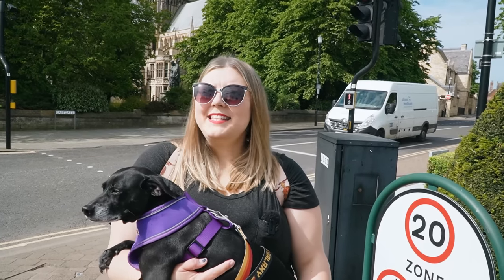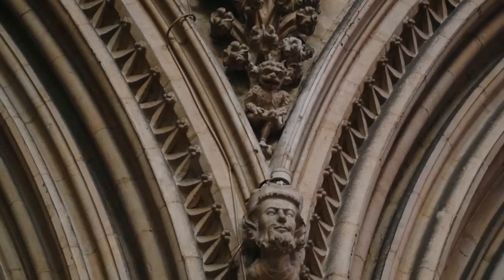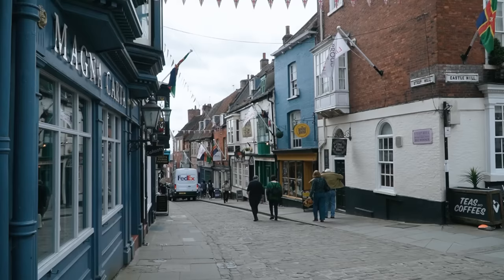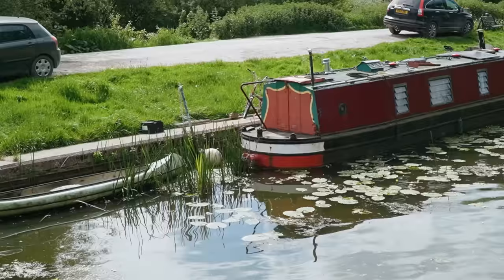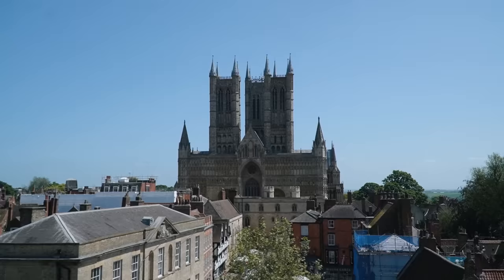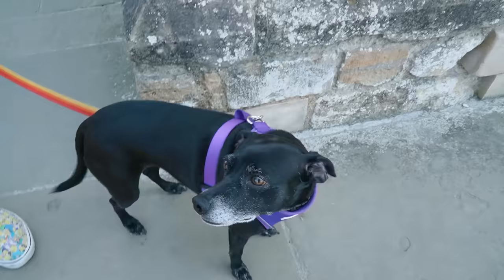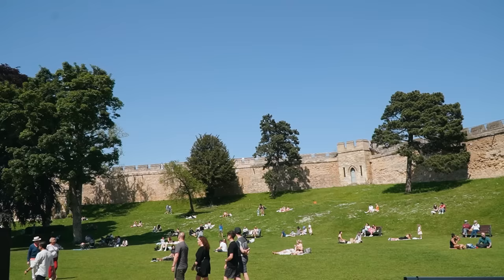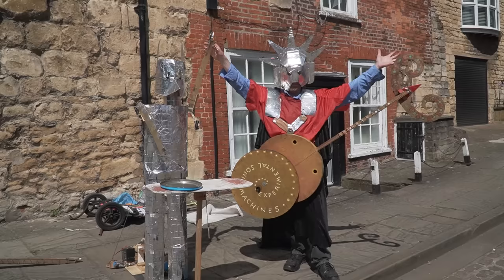Why You SHOULD Visit Lincoln England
We've received a lot of suggestions to visit Lincoln and we are so glad it was recommended because it is a lovely city! We're spending 2 days exploring places like Lincoln Cathedral and Lincoln Castle along with lots of other stops in the city. We had an amazing time seeing things like the Magna Carta, taking a boat tour of one of the oldest canals in the UK,  and having great meals at places like Brown's Pie Shop. It's one of our favorite places we've visited and we think you need to visit Lincoln too!

We'd definitely love to see more of Lincolnshire and the surrounding areas. Do you have any must visit spots for next time? Also, what cathedrals are in your top 5 list? (it's very important research for Cara lol).

Our Gear:
Mirrorless Camera
Mini Tripod